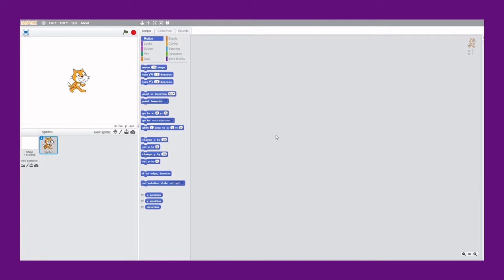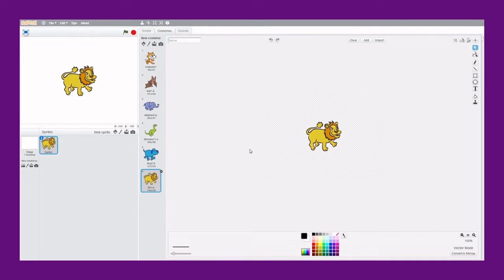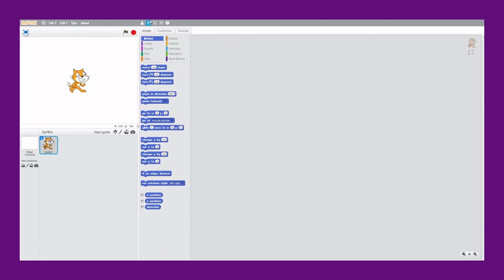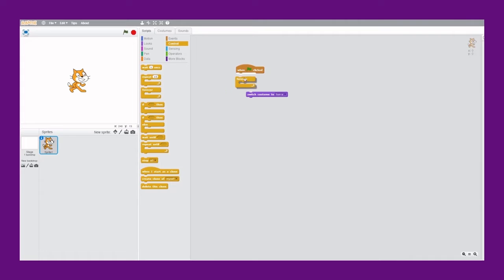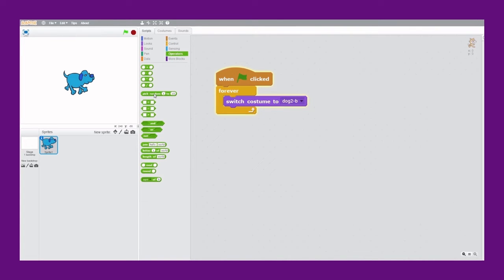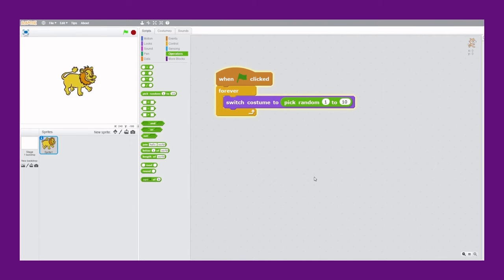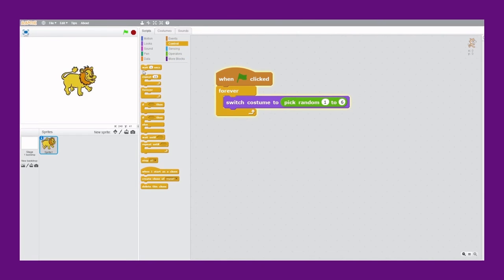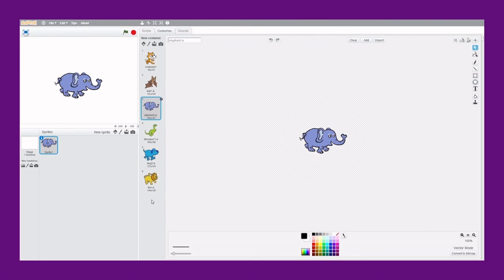Control Structures - Digital Passport